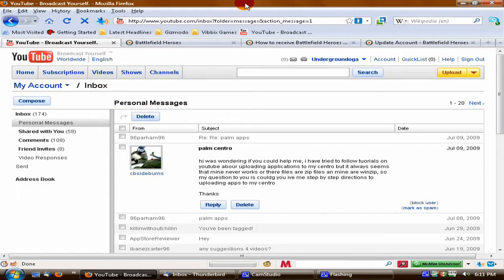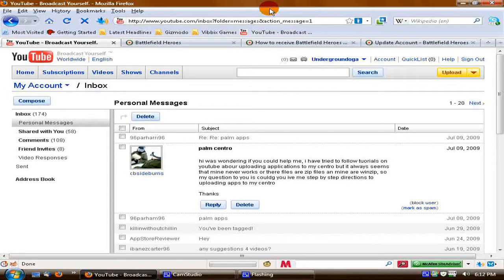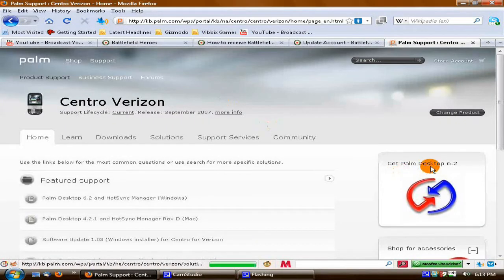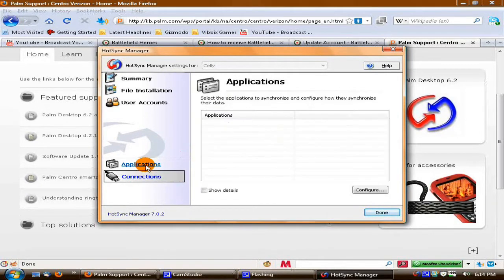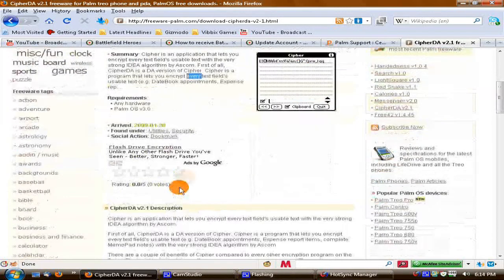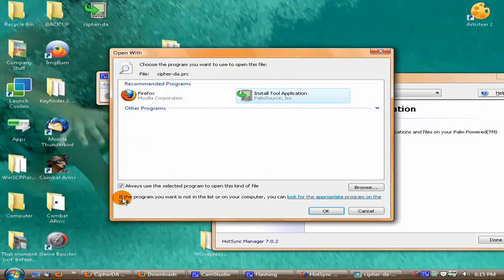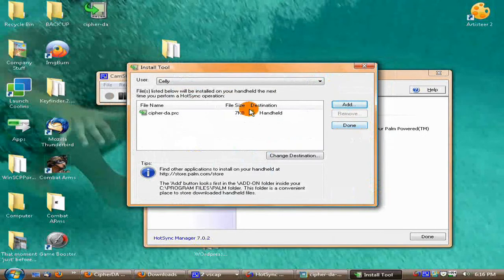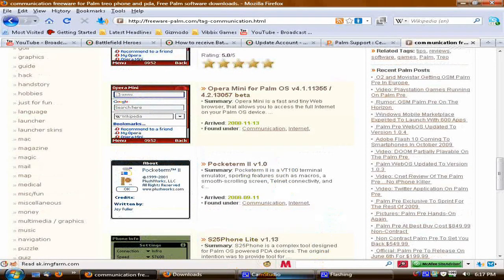Palm OS app. install and Palm OS free app website...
I was asked by 2 guys about problems with there centro. I combined the video.